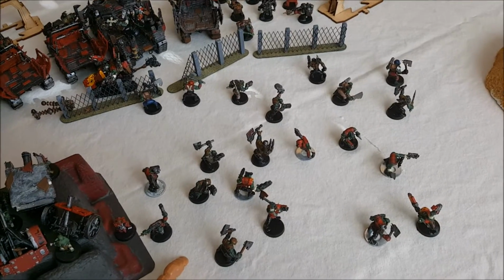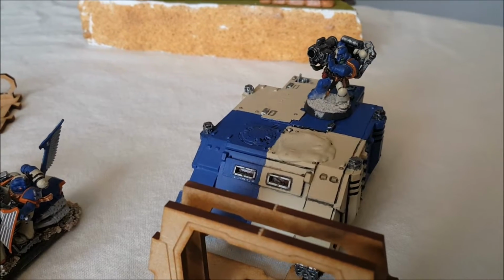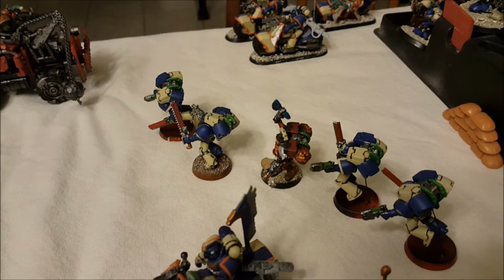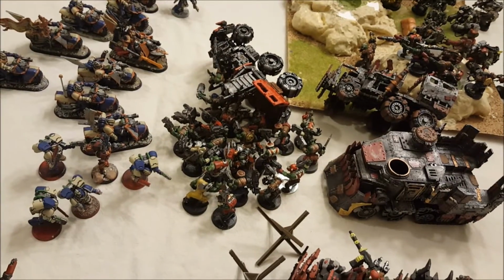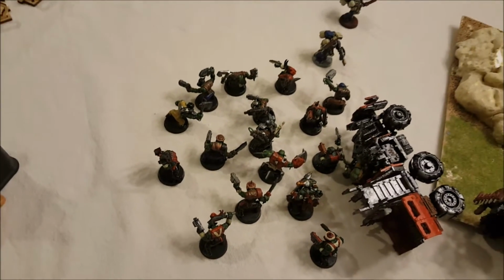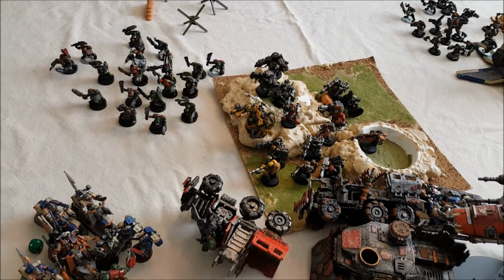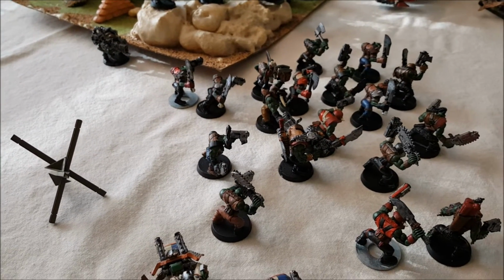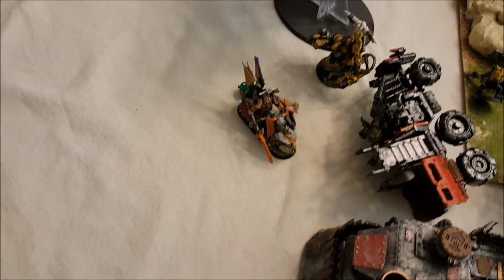Warhammer 40k battle report Orks vs Space Marines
2000 points a side, maelstrom and kill point goodness
Battle to make it into the final four - Greendawnify tournament
Nova Marines vs. Orks